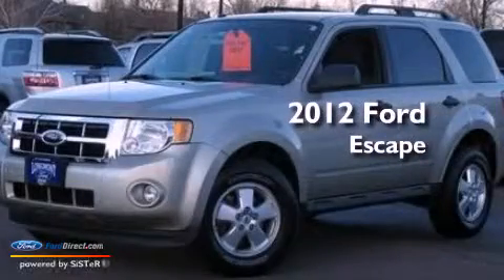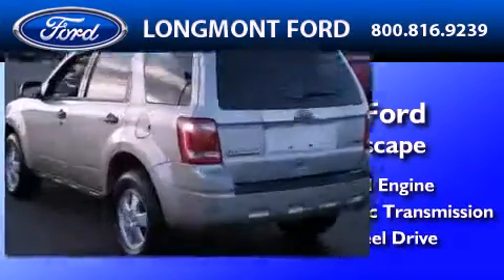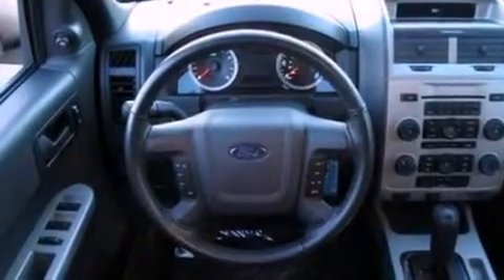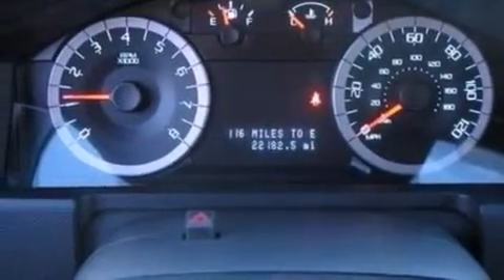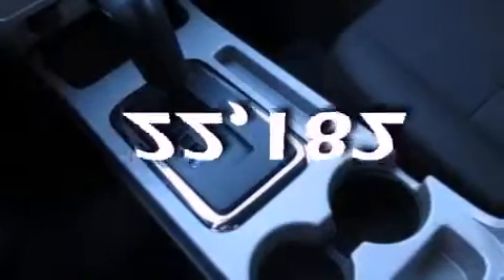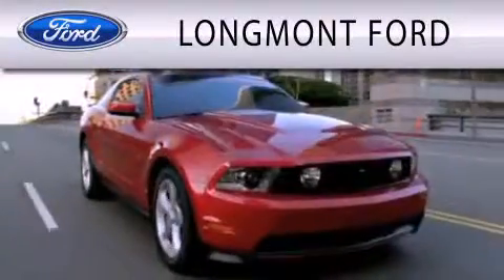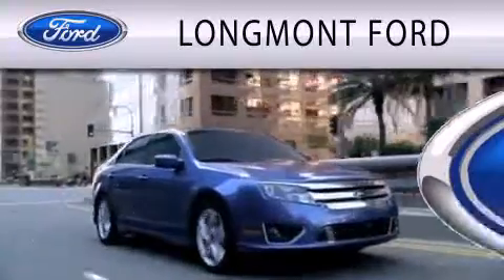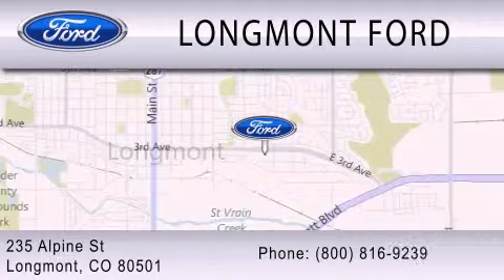2012 Ford Escape Longmont CO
Year : 2012
 Make : Ford
 Model : Escape
 Engine : 3.0L V6 24V MPFI DOHC FLEXIBLE FUEL
 Trans . : 6-SPEED AUTOMATIC
 Exterior : GOLD LEAF METALLIC
 Miles : 22,182
 Interior : CHARCOAL BLACK
 Stock : B17712